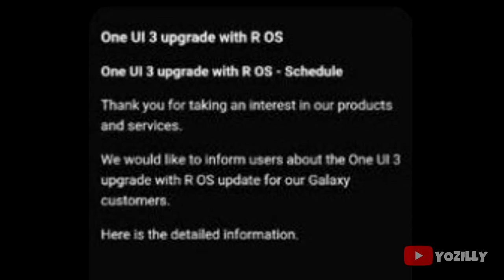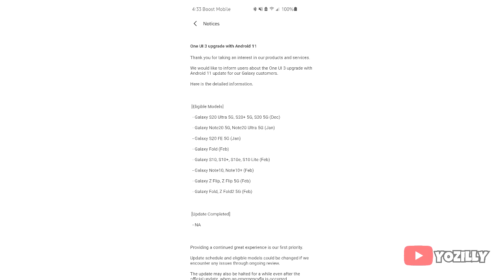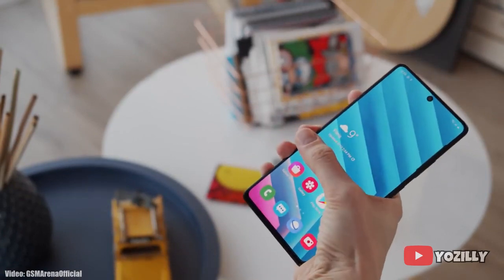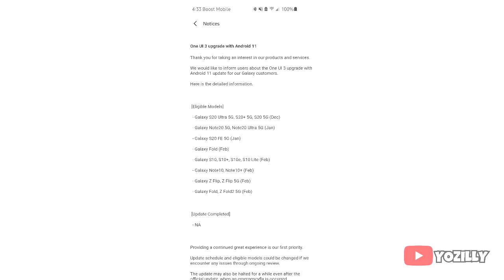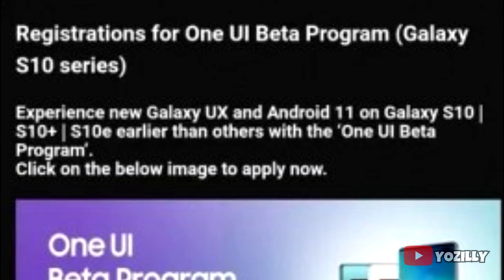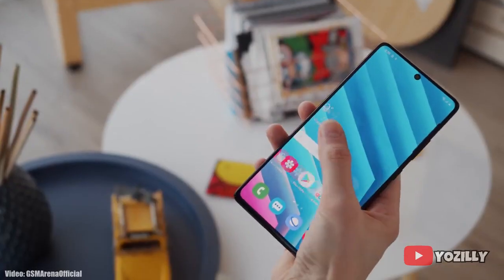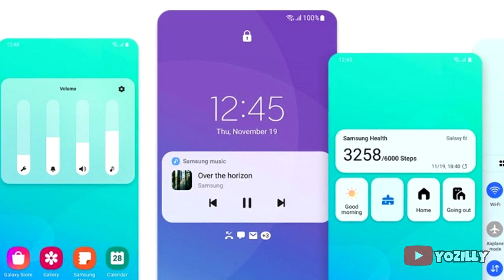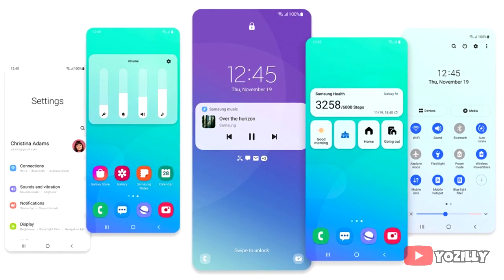Samsung Galaxy S10 Lite Android 11 ONE UI 3.0 (RELEASE DATE)